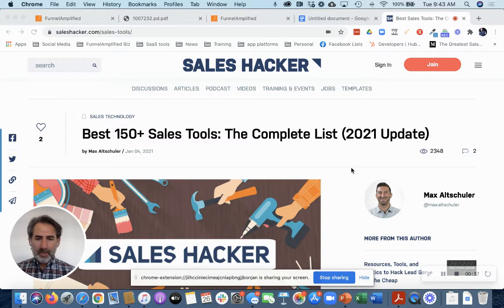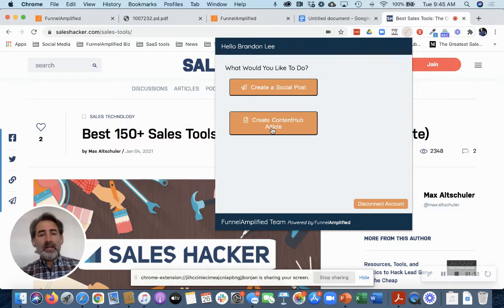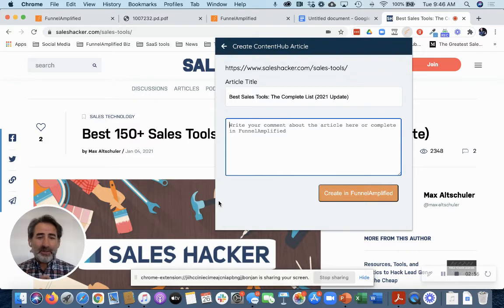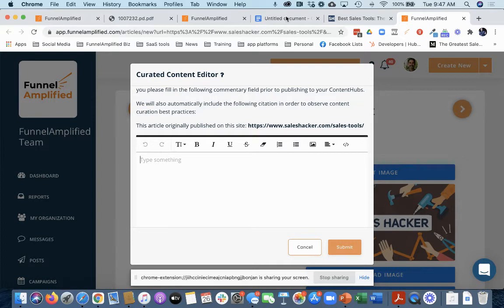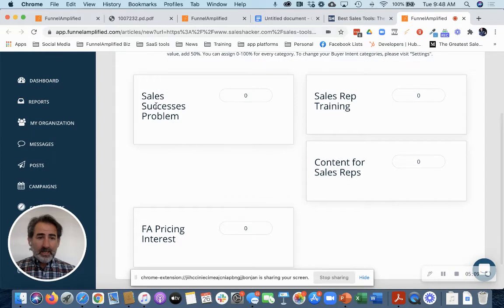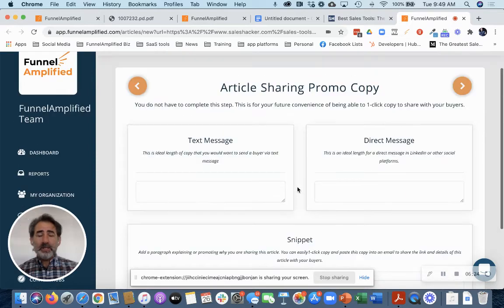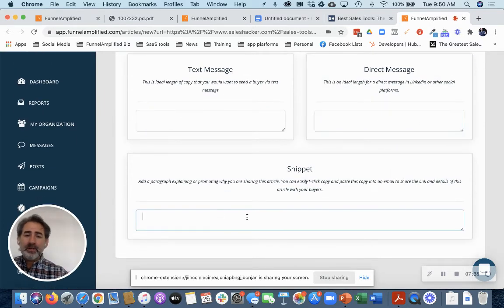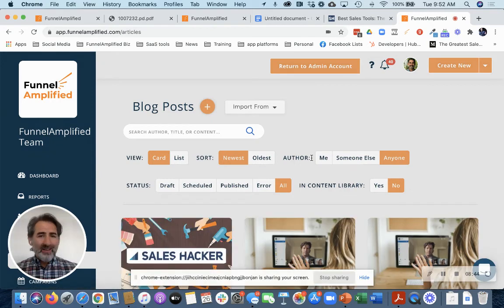Curating Articles with the FunnelAmplified Chrome Extension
This tutorial is specifically for users of the Buyer Intent Dashboard, and walks through the following process:

1 .) How to use the Chrome Extension to create curated articles

2. ) How to write a preview for a curated article

3.) How to add Buyer-Intent specific "Weights" to an article

About

FunnelAmplified is a lead-generation and sales enablement software helping marketers and sales leaders generate new revenue opportunities 24/7.

Why Use FunnelAmplified:

1. Social Expansion

Our software enables you to easily build an employee advocacy program. As you give brand-approved content to your employees for sharing on their social media, their social connections discover and follow your brand. That’s how your social footprint expands.

2. Content Amplification

Our platform enables you to distribute brand-approved content to your entire organization. You send them great content. They share it on their social platforms. The content gets amplified with just a few clicks.

3. SEO Maximization

Our lead-hubs allow you to increase the SEO value of your website by improving your domain authority. We do it by leveraging canonical tags to attribute the organic value of cross-posted content to your site.

4. Brand Magnification

Our products give you an opportunity to enlarge your brand in a very short period of time. Position your team members as thought leaders by supplying them with great content for sharing online. As they gain visibility among their peers, the awareness of your business increases, your share of voice grows, and your brand is magnified.

5. Lead Generation

Our solution allows you to generate leads from every member of your team 24/7.

6. Conversion Optimization

Our clients see better conversions from humanizing their brands. Today, 70% more people trust their peers more than they trust brands. By enabling your team members to share brand-approved content with their peers, you convert prospects into customers faster.

7. Pipeline Acceleration

Our customers are able to create higher pipeline velocity as their sales team members gain reputation of subject matter experts by consistently sharing quality content. By decreasing sales cycles, they accelerate stage progression of leads from SQLs to opportunities to wons.

8. Growth Intensification

Our business was created to help your business grow.